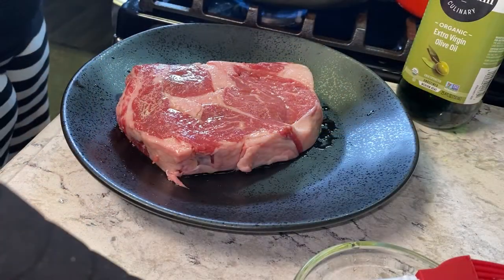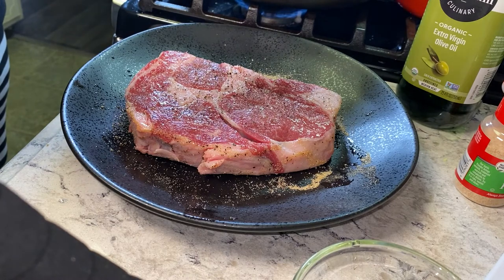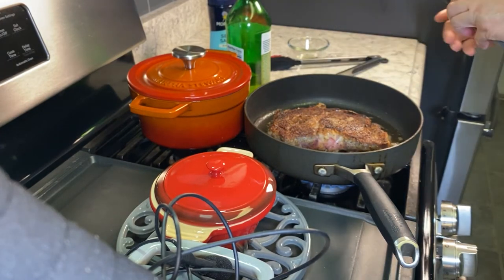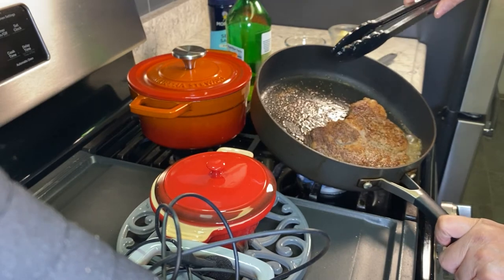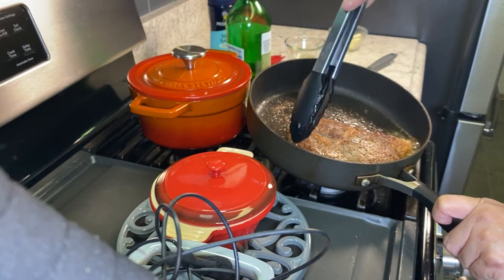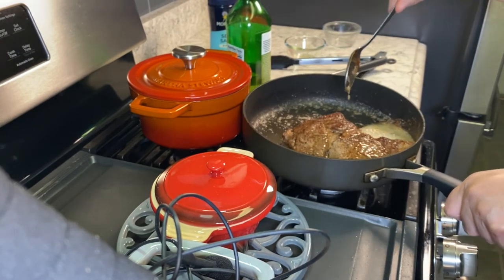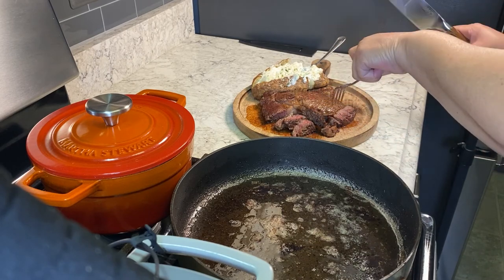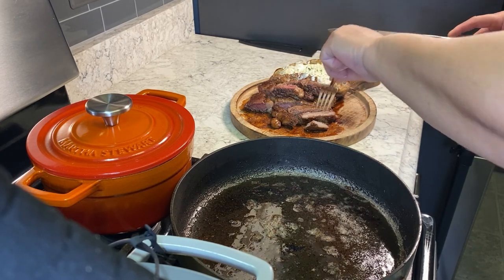Tender Juicy Ribeye Stove Then Oven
This Ribeye is simple with generous amounts of salt, cracked peppercorn and heavy on garlic. Better than any steak from restaurant. Cook one soon. You"ll see!

In my Youtube journey I’ve discovered a host of needful products for video and photo of food. For me these are must haves tried and true. So I’ve posted some of my needed products below.

Manfrotto 055 Aluminum 3-Section Tripod Kit with Horizontal Column and Ball Head

72-Inch Camera/Phone Tripod, Aluminum Tripod Travel Monopod Full Size for DSLR with 2 Quick Release Plates, Universal Phone Mount and Convenient Carrying Case Ideal for Travel and Work - MH1 Black

Xenvo Shutterbug - Camera Shutter Remote Control - Bluetooth Wireless Selfie Button Clicker - Compatible with iPhone, iPad, Android, Samsung, and Google Pixel Cell Phones, Smartphones and Tablets

Professional Grade Lavalier Clip On Microphone - Lav Mic for Camera Phone iPhone Video Recording ASMR - Small Noise Cancelling 3.5mm Tiny Shirt Microphone with Easy Clip On System

Surge Protector Power Strip Tower Fast Charging PD 18W &4 USB A 1 USB C Tatal 6.6A 12 Outlets Extension Cord 9.8 FT Power Strip with USB Ports Outlets Power Strip Overload Protection for Home, Office
viozon Tablet Phone Overhead Stand, Height & 360 Degree Angle Adjustable, Aluminum Desktop Stand, Compatible with 3.5-11" Cellphone or Tablet Such as iPhone iPad Pro Air Mini, Samsung, Nexus(AP-4P-B)

RALENO 2 Packs LED Video Light and 75inches Stand Lighting Kit Include: 3200K-5600K CRI95+ Built-in Battery with 1 Handbag 2 Light Stands for Gaming,Streaming,Youtube,Web Conference,Studio Photography

OMMO Chef Knife 8 Inch, Sharp Kitchen Knife with High Carbon Stainless Steel for Home or Restaurant, with Ergonomic Handle

Vastar Smartphone Tripod Adapter Cell Phone Holder Mount Adapter, Fits iPhone, Samsung, and all Phones, Rotates Vertical and Horizontal, Adjustable Clamp

Neewer Microphone Arm Stand, Suspension Boom Scissor Mic Arm Stand with 3/8” to 5/8” Screw and Cable Ties Compatible with Blue Yeti, Snowball, Yeti X, Quadcast and Other Mics, Max Load 1.5kg

UBeesize Tripod S, Premium Flexible Phone Tripod with Wireless Remote, Mini Tripod Stand for Camera GoPro/Mobile (Upgraded)